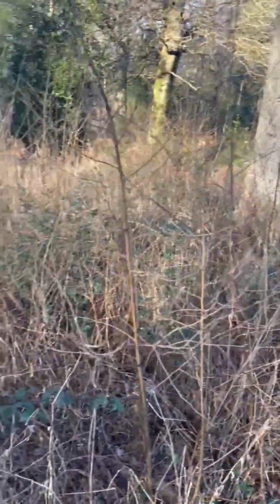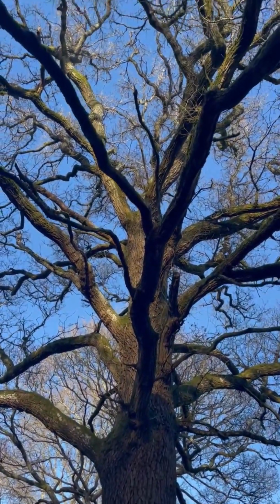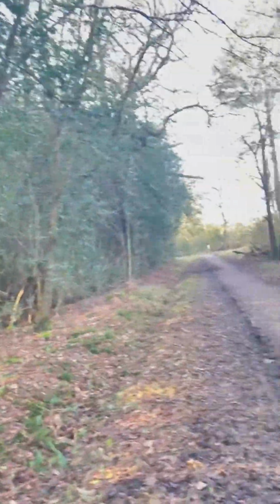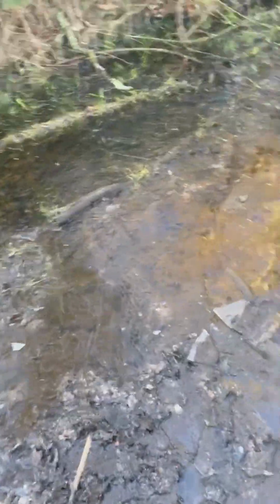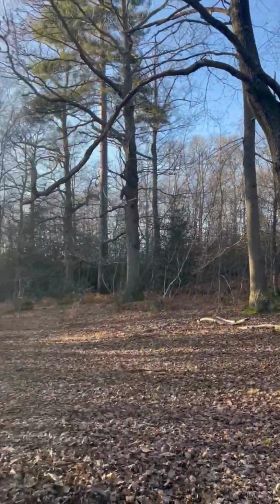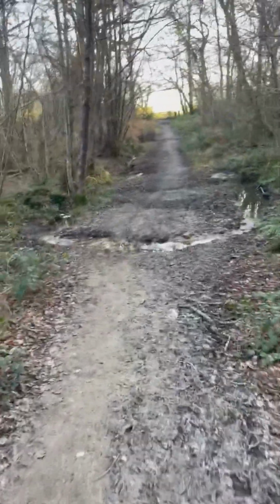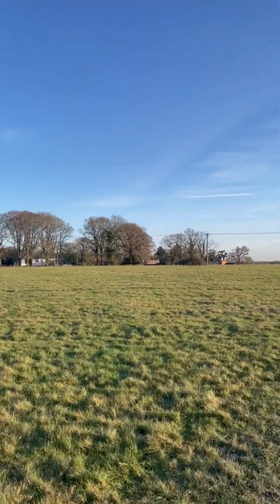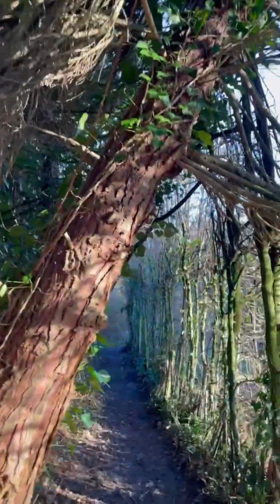Wandering through an Ancient Woodlandon a freezing, clear Winter's day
Hello, I hope you enjoy my walk On a cold Tuesday on the 16th January, I take a walk through the frosted majesty of Pamber Forest in Hampshire.